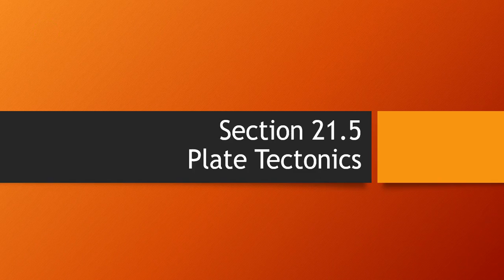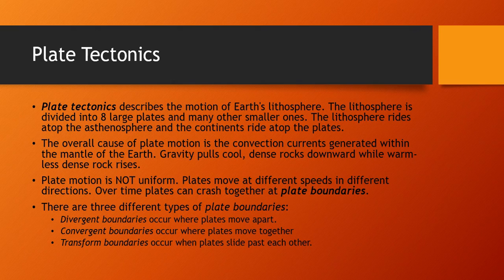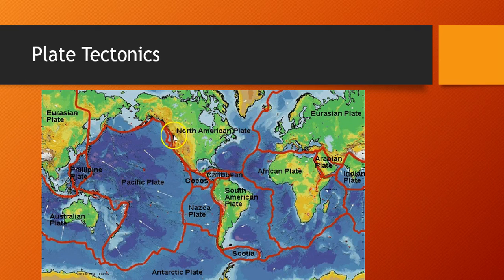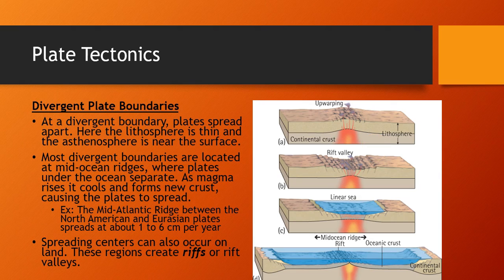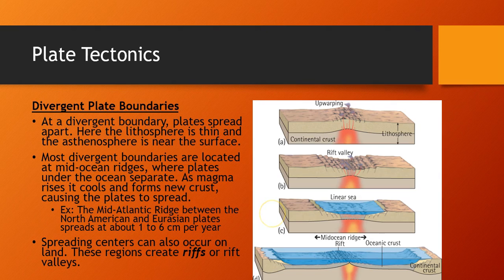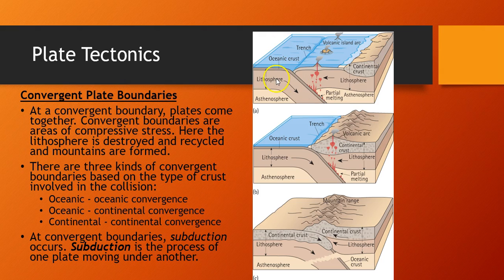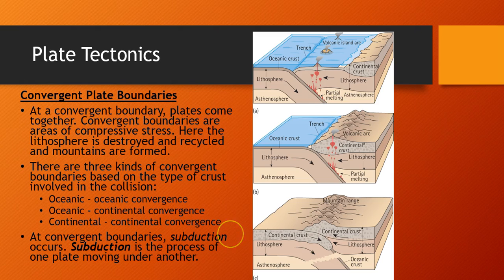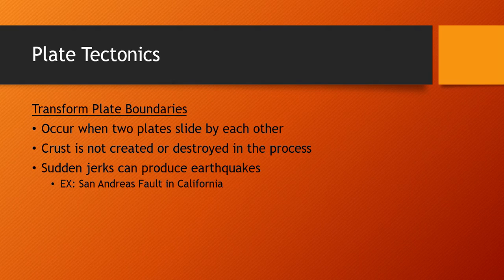PHY 2253 - Sec. 21.5 - Plate Tectonics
Sec. 21.5 - Plate Tectonics